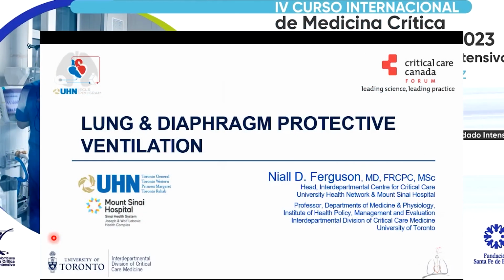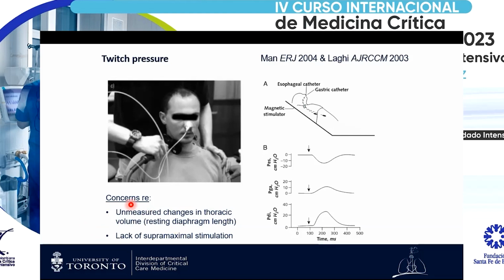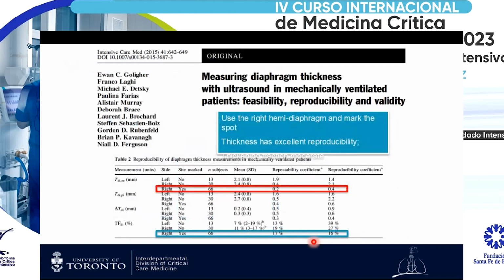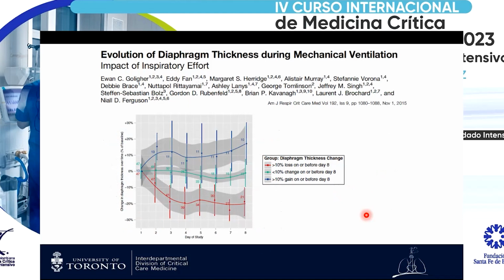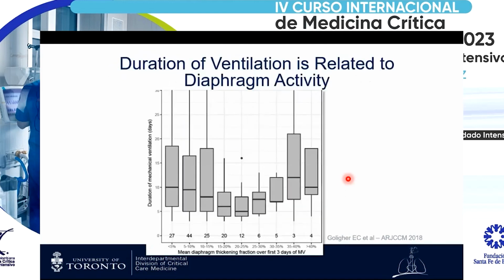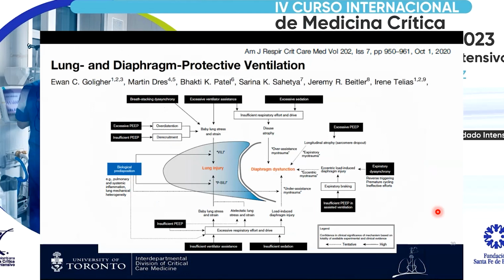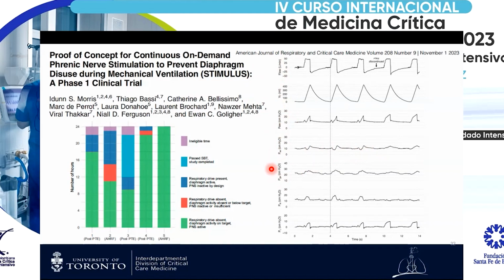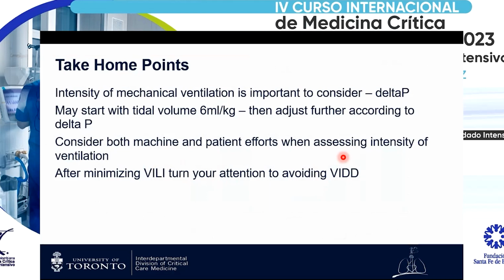Lung and diaphragm protective ventilation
Niall Ferguson